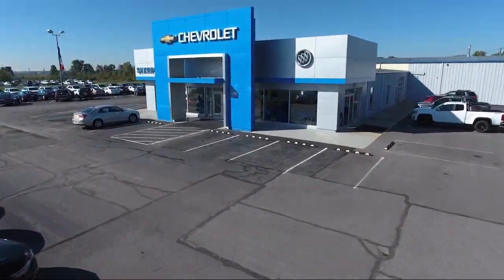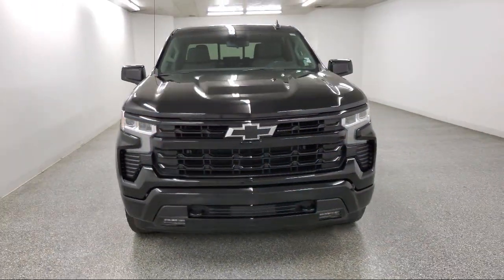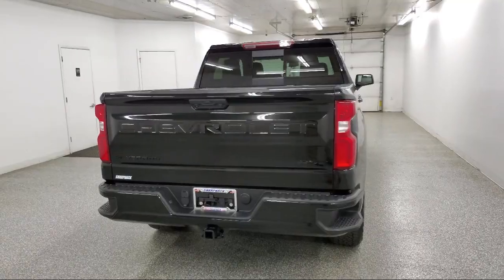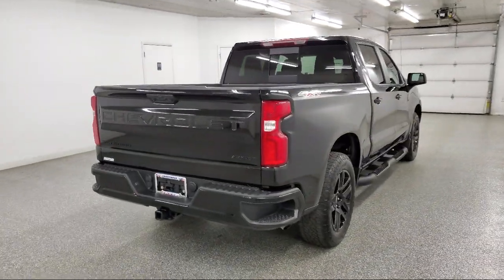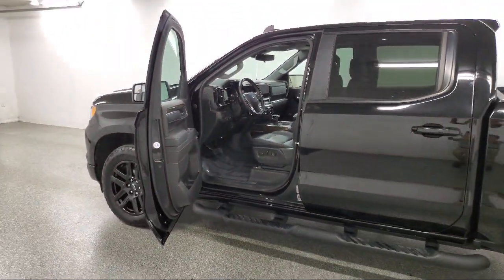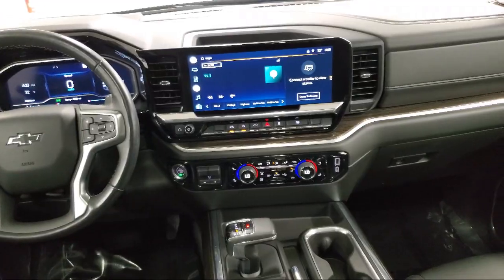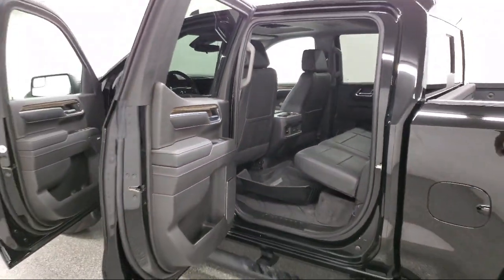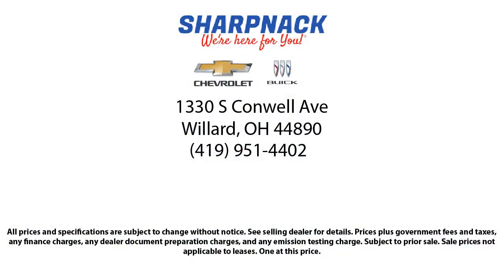2022 Chevrolet Silverado 1500 RST Willard Attica Plymouth New Pittsburgh New Washington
2022 Chevrolet Silverado 1500 RST Stock Number: P13101A Vin:1GCUDEED0NZ502329.

Sharpnack Chevrolet
1330 S. Conwell Avenue